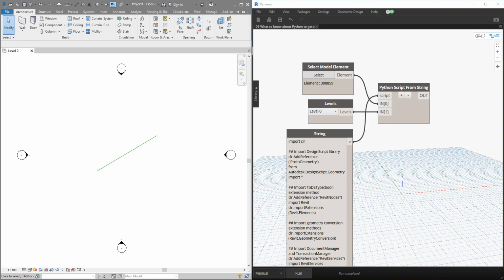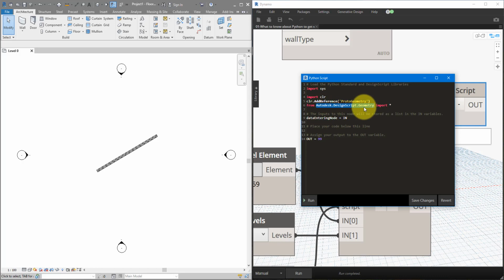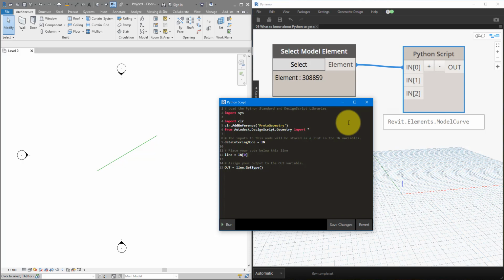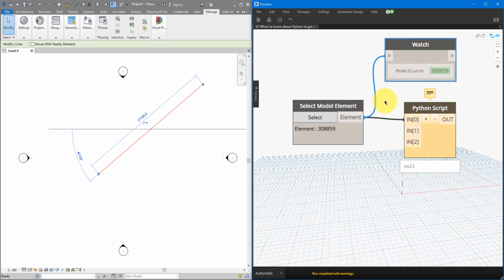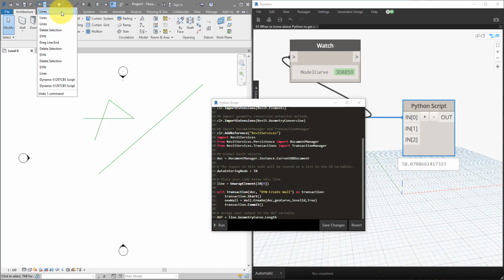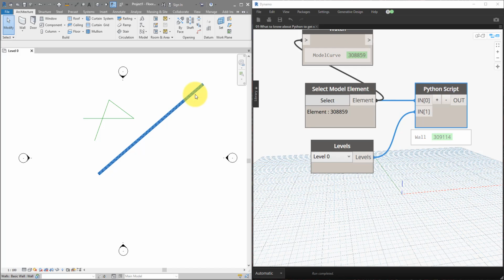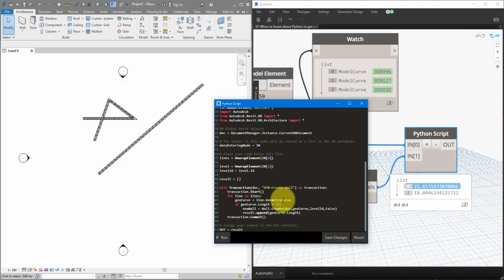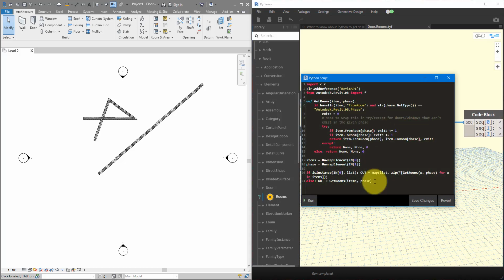Revit Snippet: Python Scripting Basics for Dynamo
This Revit & Dynamo tutorial show you all need to begin creating Python nodes. You’ll see the essential Python concepts and techniques to start scripting with it in Dynamo. Definitely no need to know everything about Python to make it work with Revit! Designed as an intro to Python scripting for complete newbies and beginners, this lesson shows how to look up and access the Revit API to automate lots of repetitive tasks using Dynamo, your favourite visual programming tool.

Master Python scripting for Dynamo quicker with my full online course